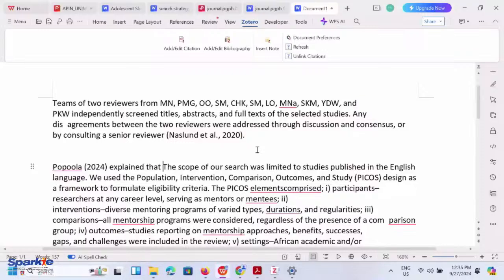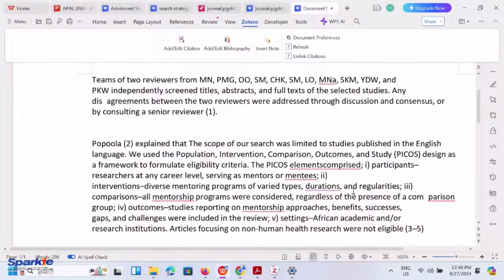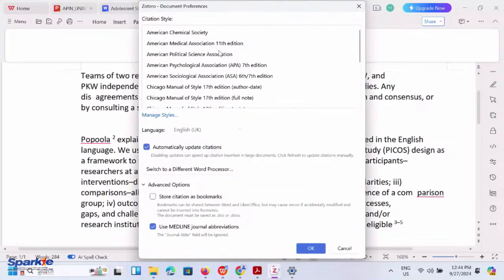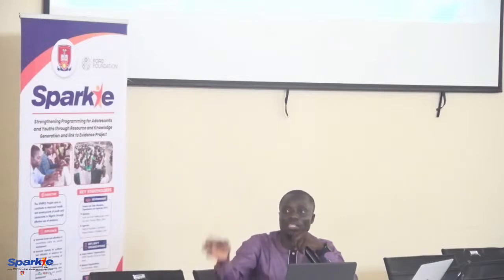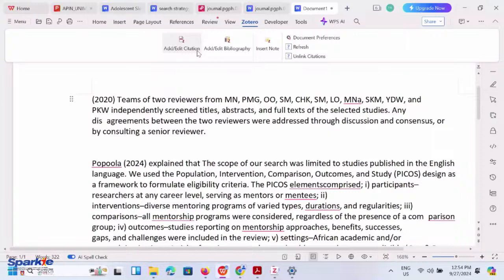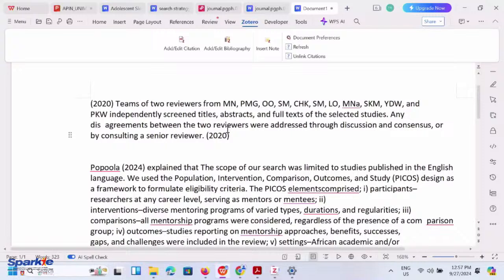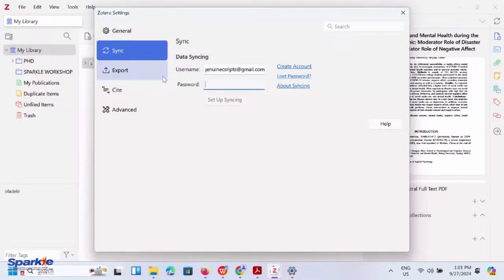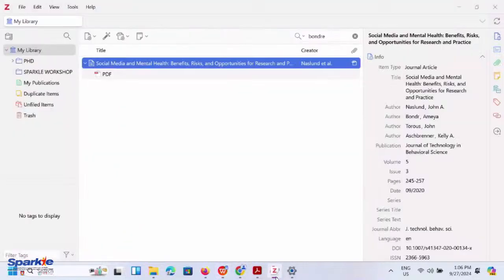SPARKLE PROGRAM 27092024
VENUE - TETFUND LECTURE THEATRE
TIME - 9AM - 4PM
26092024@cehpbe5451